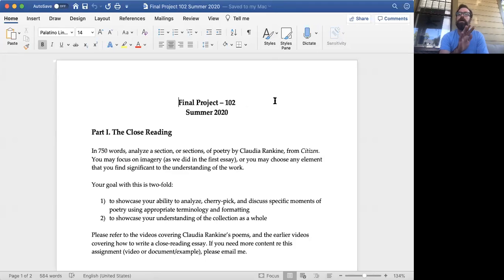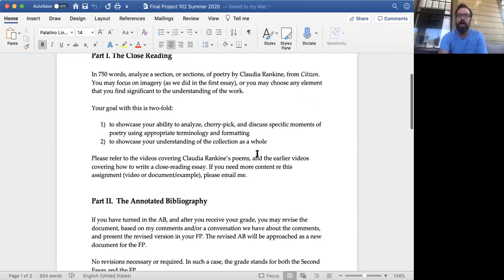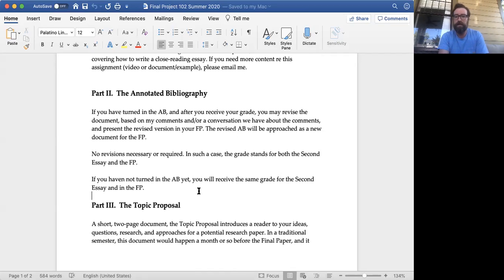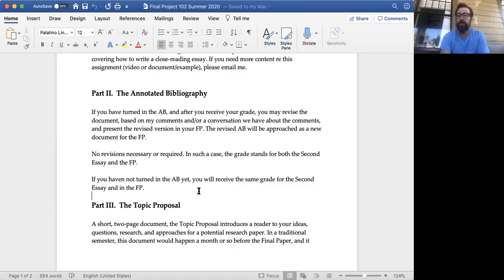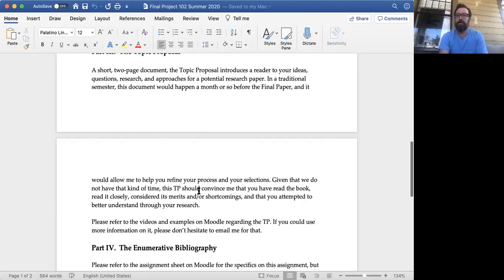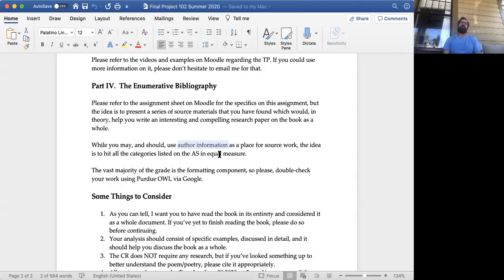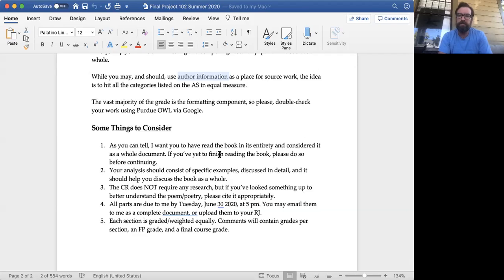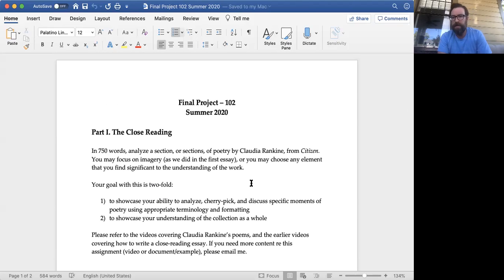Final Project Walkthrough 102 Summer 2020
A brief description of the component parts of your FP, due on Tuesday 30 June 2020.